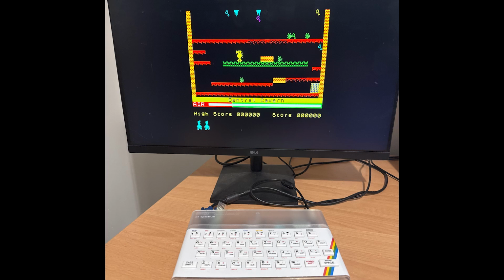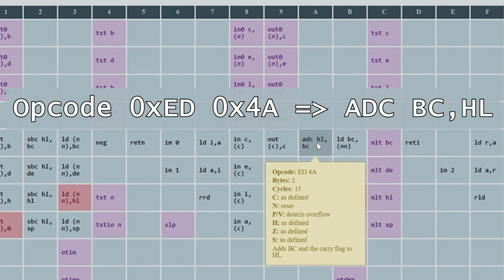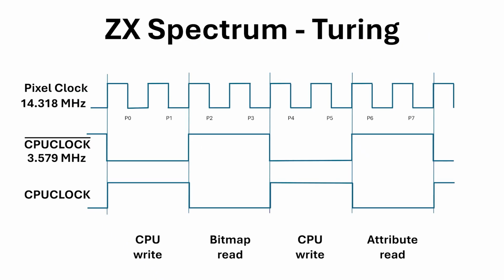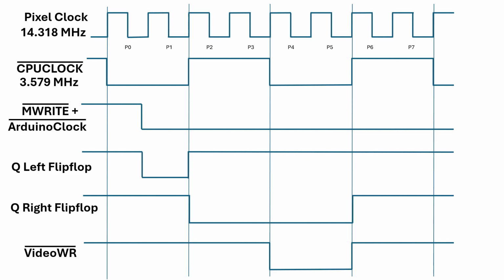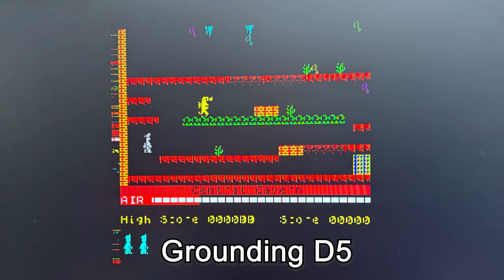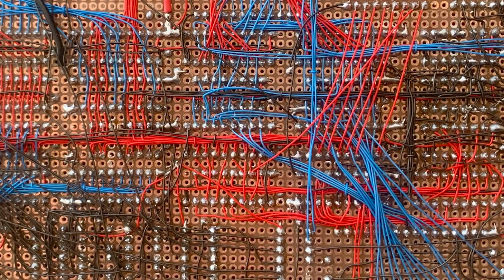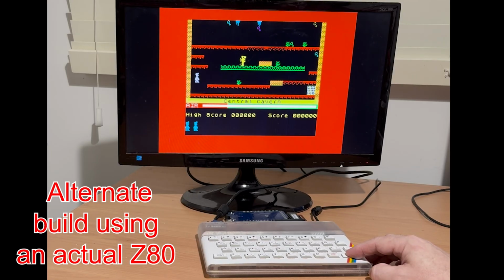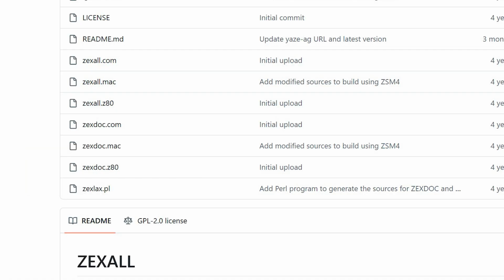ZX Spectrum Turing Edition Part 5 - Bring-Up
In this series, I combine the Turing Z80 and the EPROM based ULA design to make a truly unique machine.  A ZX Spectrum with no Z80 CPU and no ULA.  Just EPROMs, Static RAM and 7400 series logic.